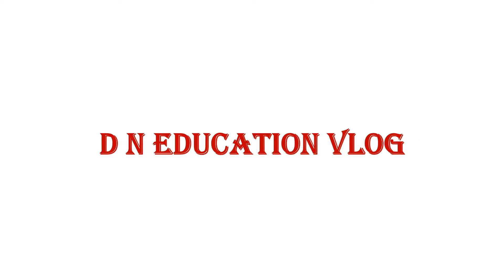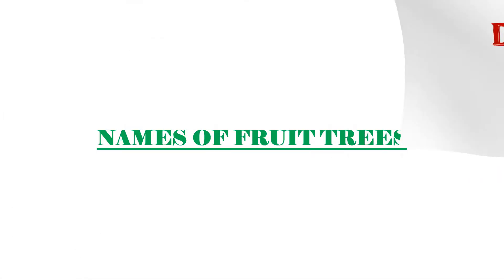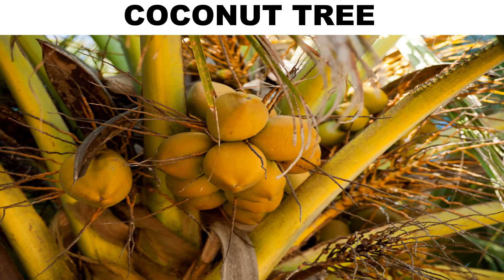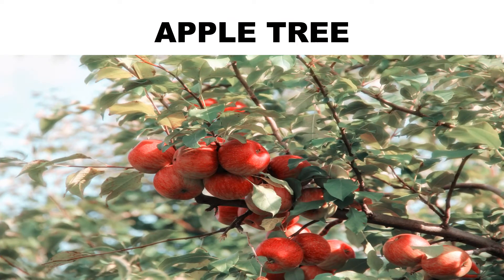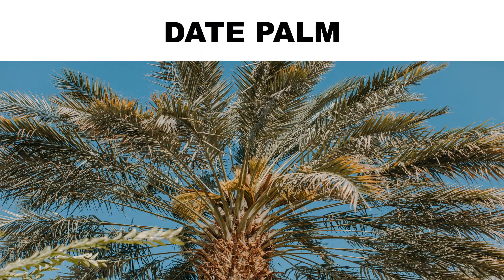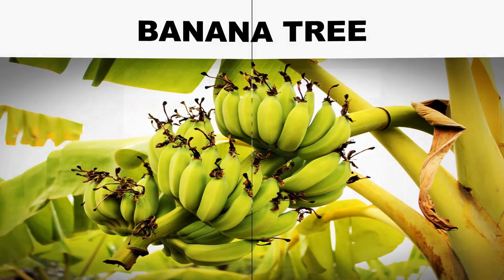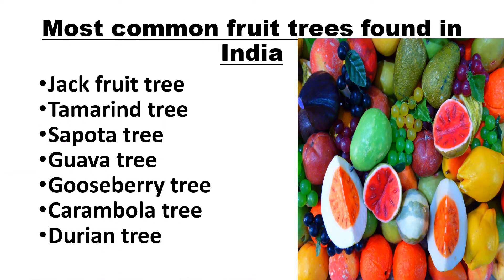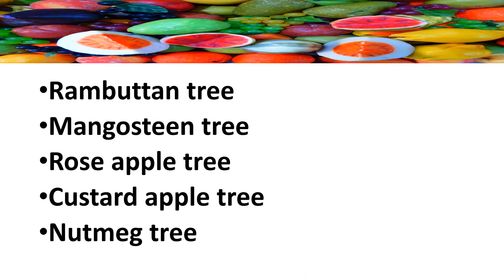NAMES OF FRUIT TREES